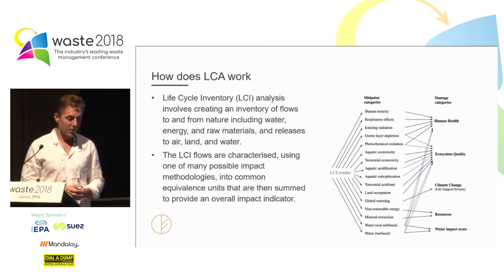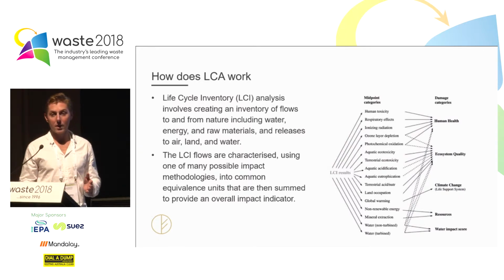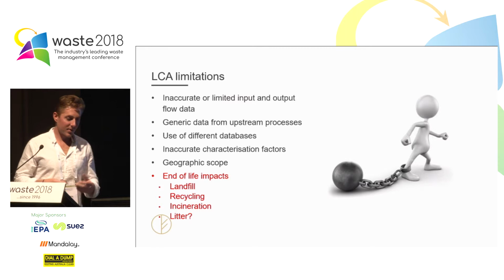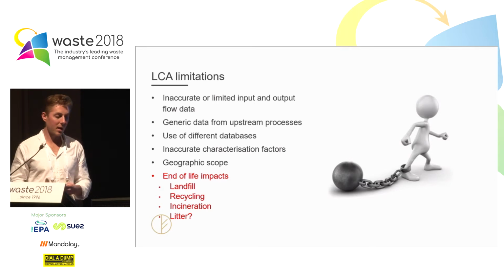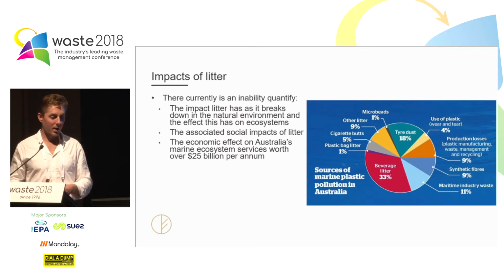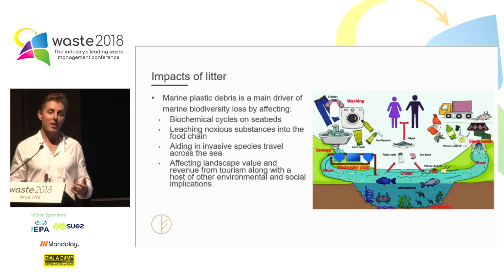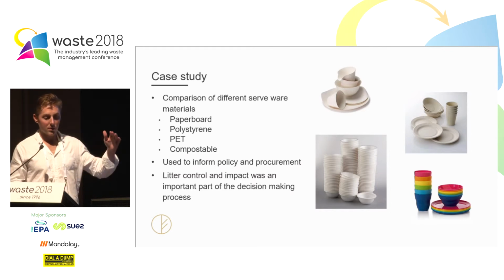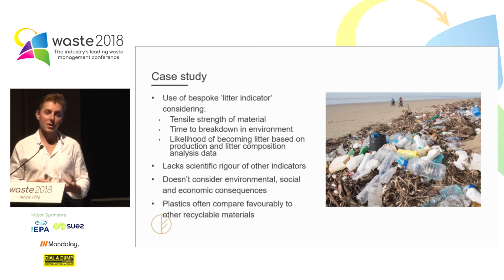Illegal Dumping - 5 The need to account for the impacts of marine litter in LCA methodology.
Jimmy Thomas, Sustainability Consultant, Edge Environment